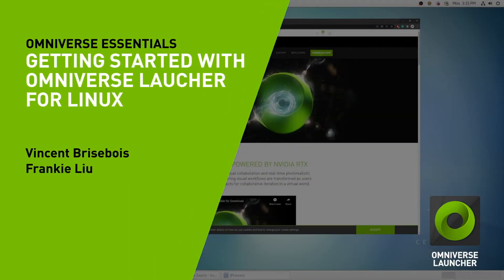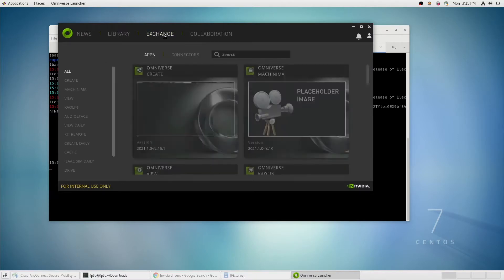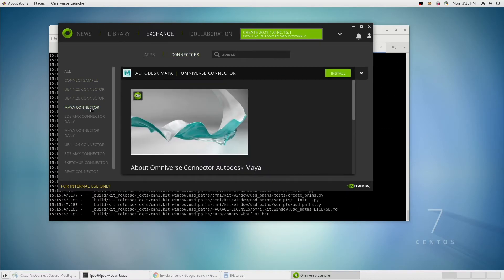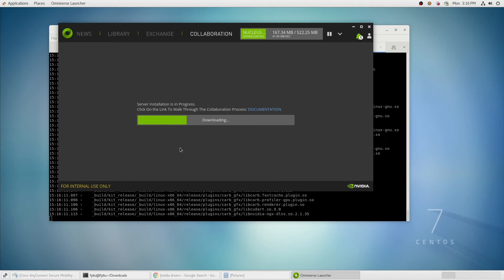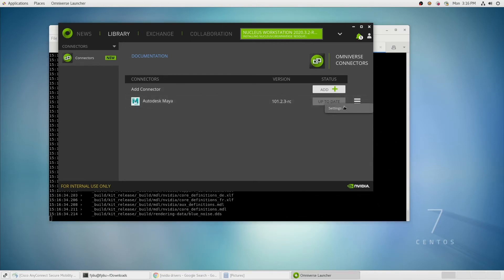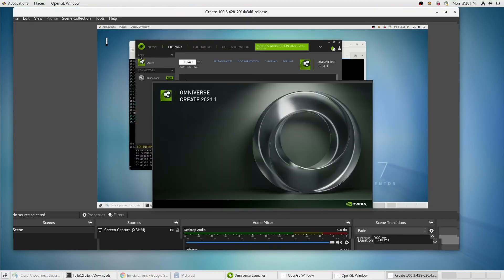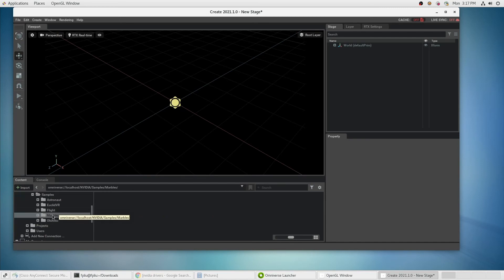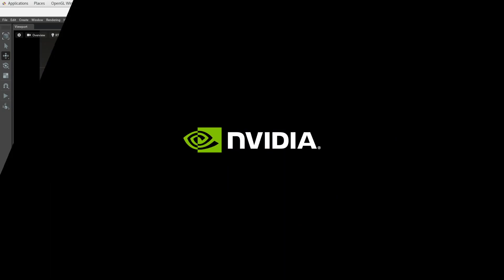Getting Started on Linux with the NVIDIA Omniverse Launcher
This video introduces the Omniverse Launcher on Linux. We cover installing the launcher as well as installing an application.